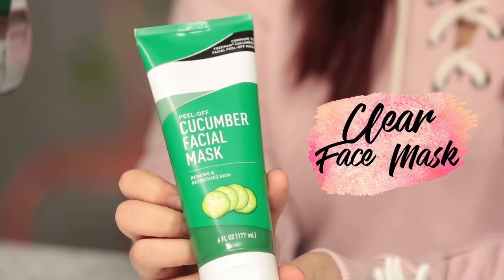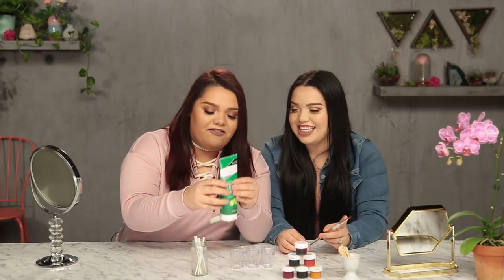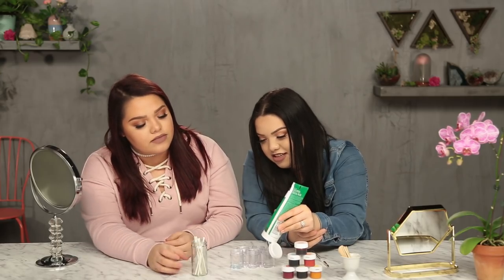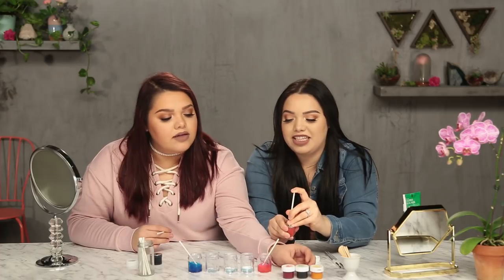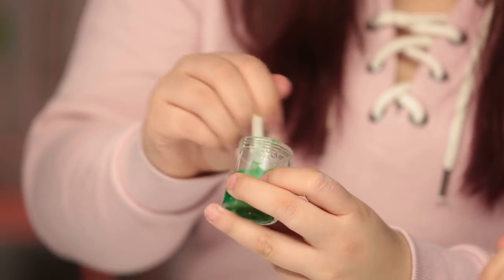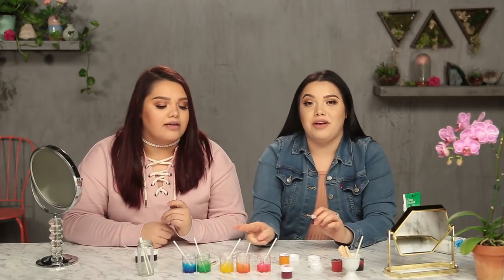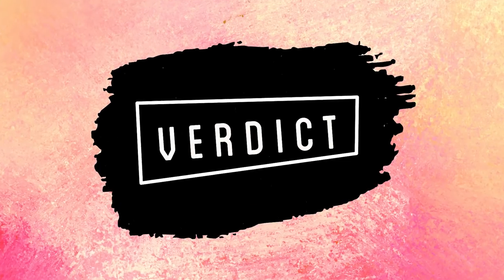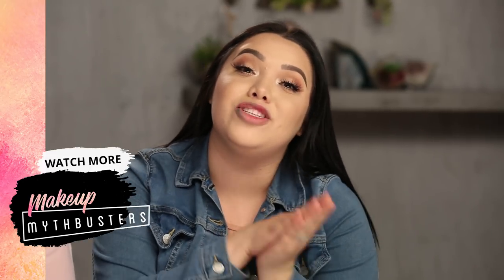DIY PEEL-OFF LIP TATTOO?! Makeup Mythbusters w/ Karina Garcia & MayraTouchOfGlam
Karina Garcia and MayraTouchOfGlam test out DIY peel-off lip tattoos made of FACE MASKS!! They'll tell you if it's worth the hype or if it's a total bust.

→ follow AwesomenessTV! ←